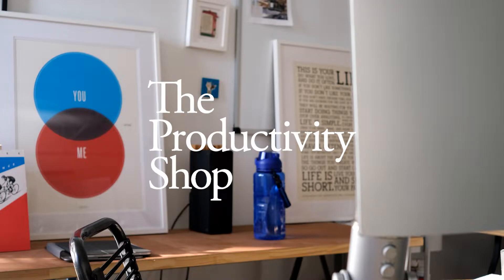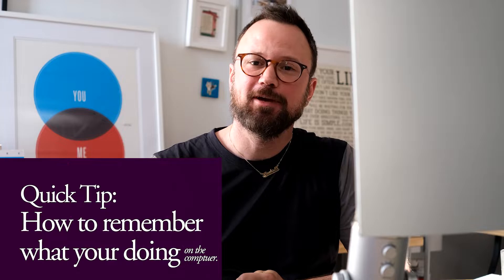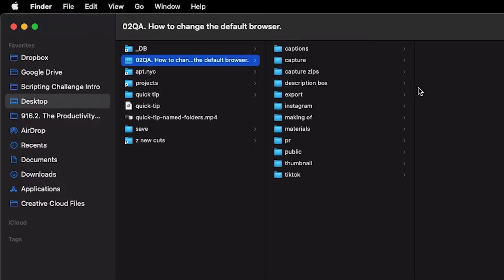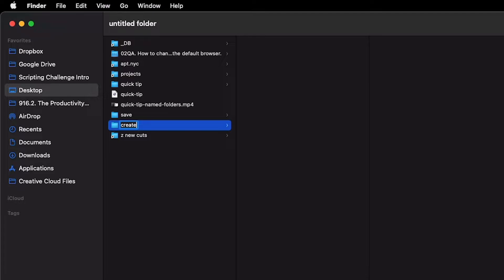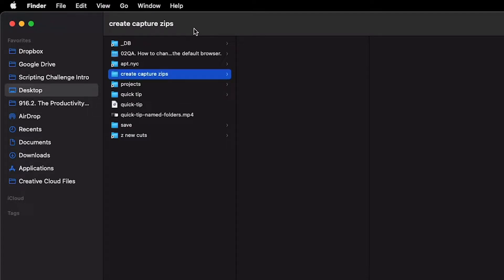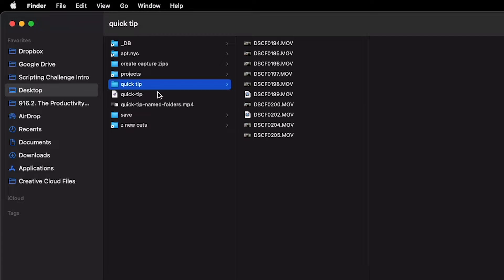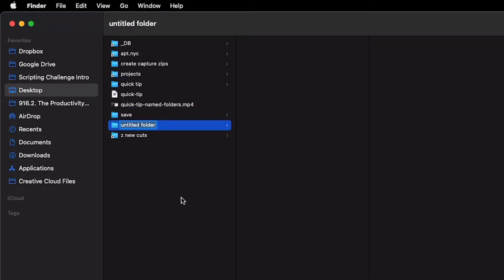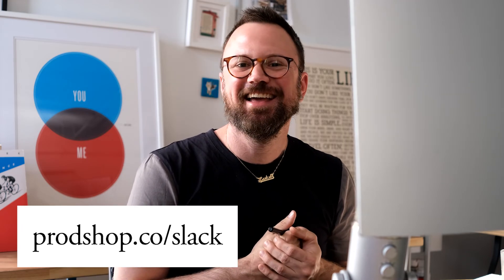Quick Tip: How to remember what you’re doing on the computer.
Staying on task while working on the computer can be hard — and when your workflows are complex, losing your place means time-consuming backtracking.

In this video, I'll show you my simple trick for keeping track of where I am in a workflow. This way, no matter how many snack breaks or online shopping excursions I take, I always know exactly what step I'm on when I return! Check it out, and let me know how it works for you :)

For any questions, join the Slack channel